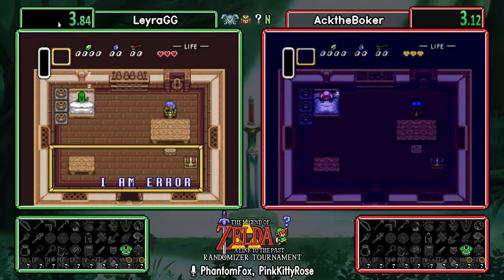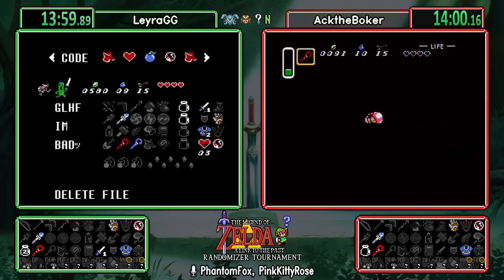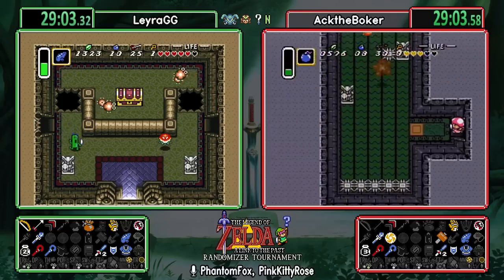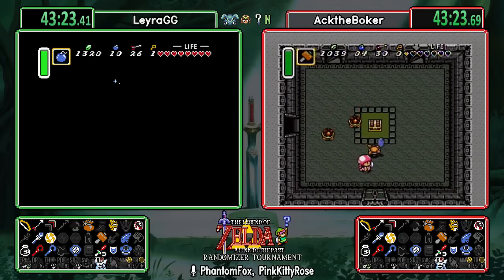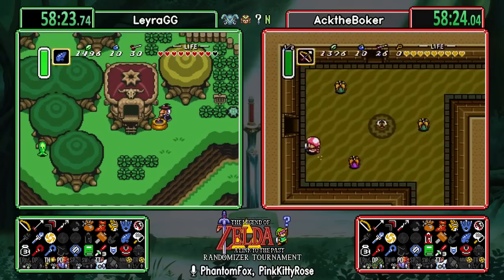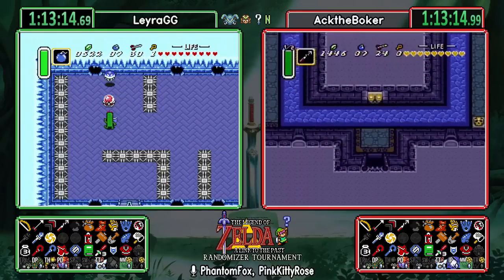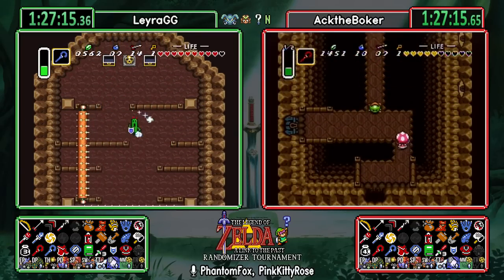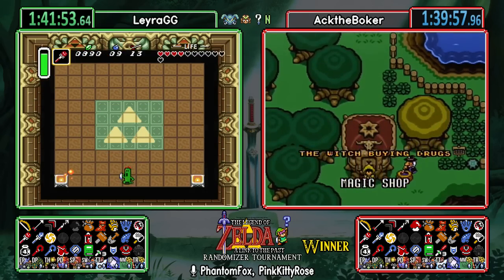LeyraGG vs AcktheBoker. ALTTPR Fall Tournament 2018